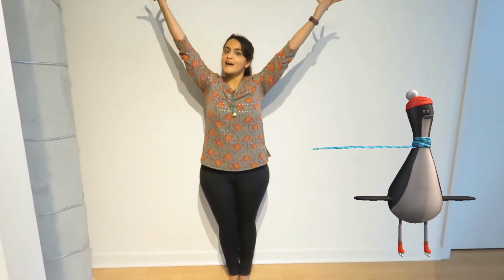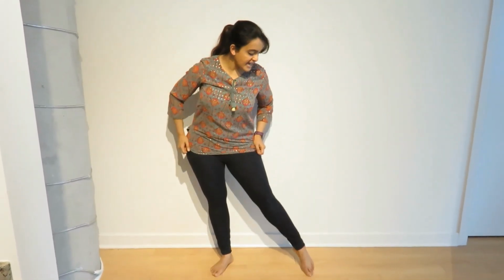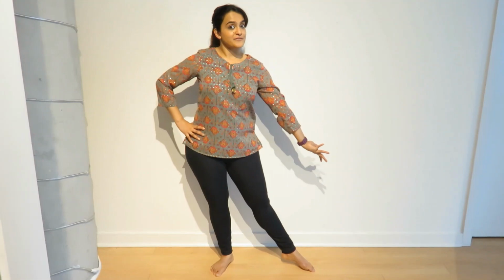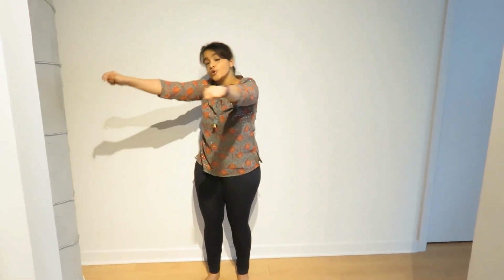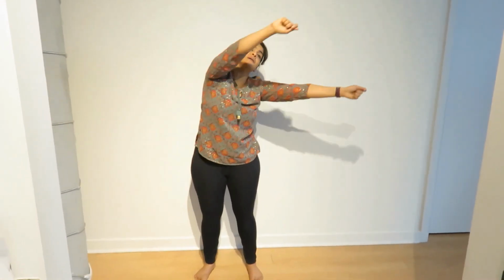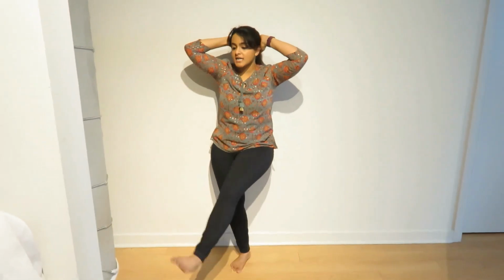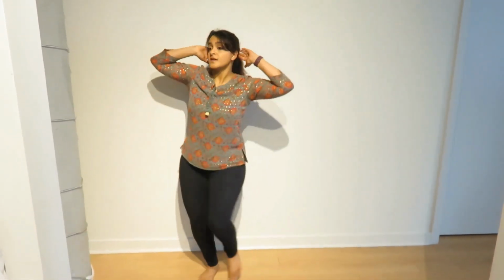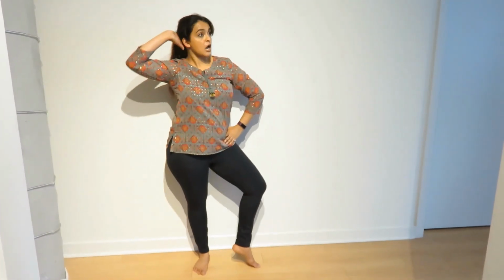Family Dance Party | Easy Step by Step Tutorial | Mera Wala Dance | Bollywood Dance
Enjoy this step by step easy dance tutorial for kids to try with families at home!